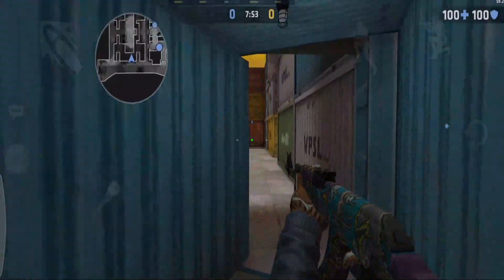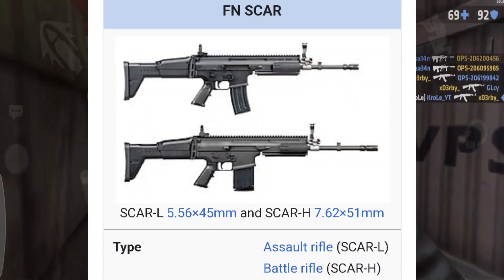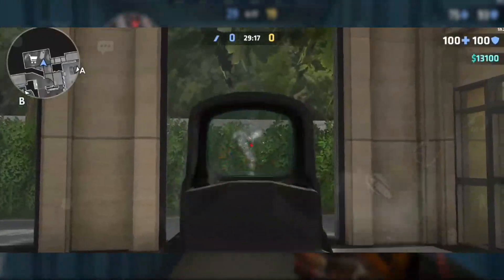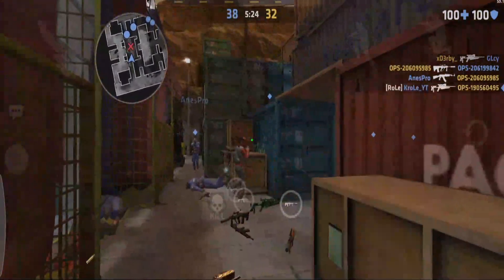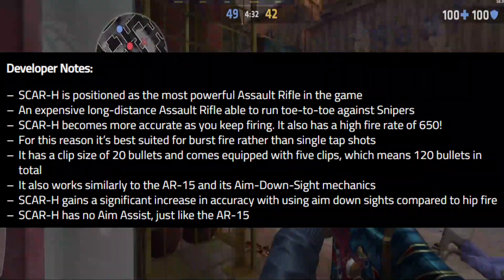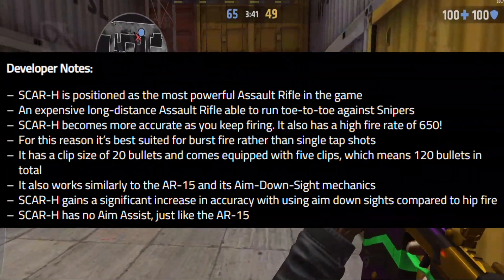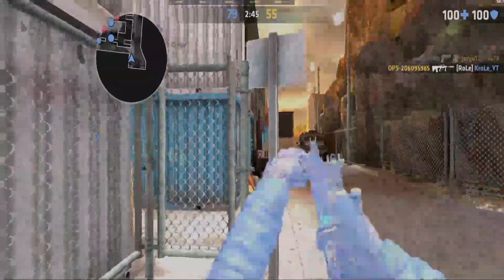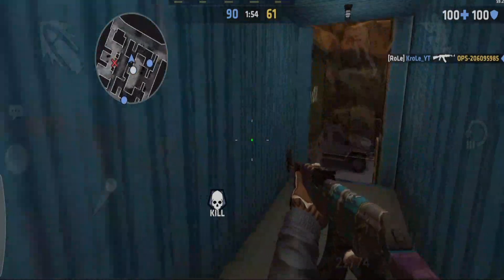*NEW GUN* In Critical Ops! [SCAR-H]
🔥 New Assault Rifle gun in Critical Ops! 🔨NEW c-ops 2022 update adding Scar-H gun with gloves and knife in Critical Ops, NEW SKINS & GLOVES in Critical Ops! 🔥
Free credits in Critical Ops, Free knife and skins in c-ops 🔨
🔥 Rewind 2022, NEW CRITICAL PASS 33 & 34 🏆
🤩 Warpaint lucky spin skins, gloves & knife!
⭐️ All ways to get credits for free, shown in this video! Don't miss out 👀

╭─ ─╯ INFO & SOCIALS ╰─ ─╮
• 🖥️Device: Samsung Galaxy S21 Ultra
• 🎥Screen Recorder: Screen Recorder By Kimcy929
• 🧰Editing Software: Kinemaster Pro & Power Director Pro
• 🖼️Thumbnail: PicsArt, Photo Layers & Pinterest
• 🌍Country: Latvia/Europe

• ⚡ Communicate and access content early in my Discord: https

╭─ ─╯ LEAKER SOCIALS ╰─ ─╮
         l||l 𝚛𝚛𝚊𝚝 l||l

╭─ ─╯ MUSIC╰─ ─╮